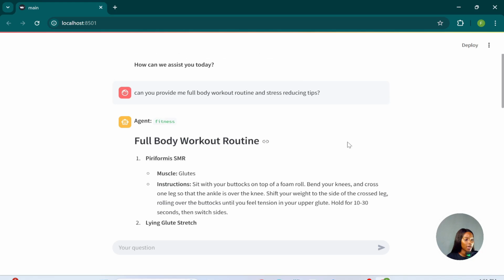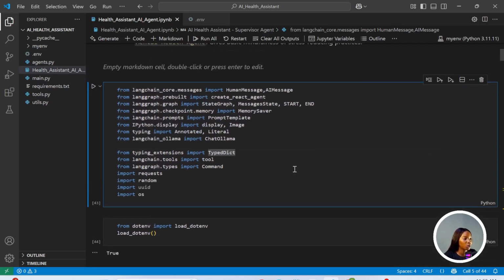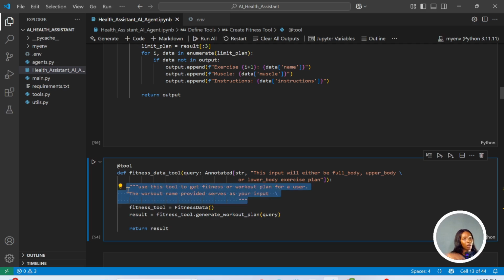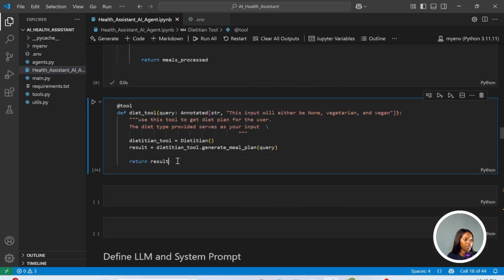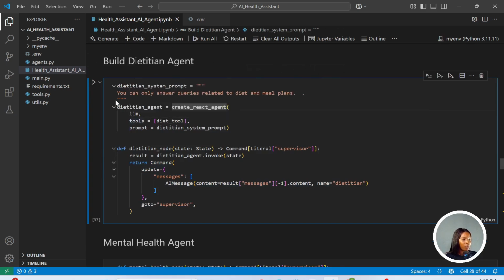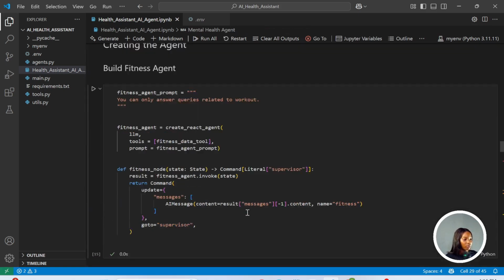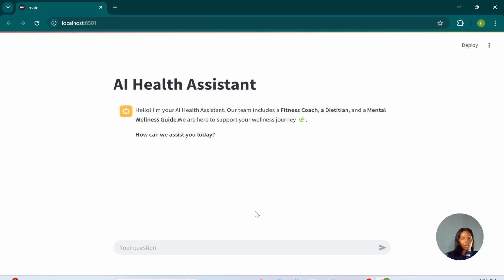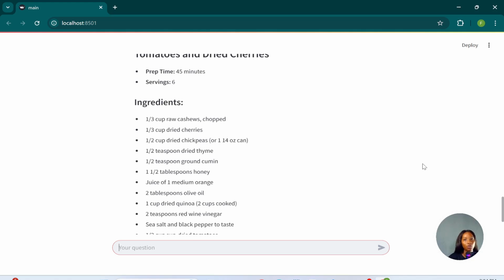How to build Multi Agent Supervisor System with LangGraph, Qwen & Streamlit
This video is a tutorial on how to build a Multi-Agent Supervisor System with LangGraph, Qwen, and Streamlit.

In this step-by-step tutorial, we'll dive into building a powerful multi-agent system where a Supervisor Agent manages multiple agents, all using LangGraph, Qwen, and Streamlit.

🔍 What You'll Learn:
• Design a Supervisor-Agent architecture
• Set up multiple agents with different tasks
• Integrate Qwen as LLM
• Build an interactive frontend with Streamlit

0:00  - Intro
0:50  - Set up & Installation
04:37 - Create Custom Tools
09:51 - Create Agents
14:29 - Build Multi-Agent Graph
15:07 - Calling Agents

Github Repository